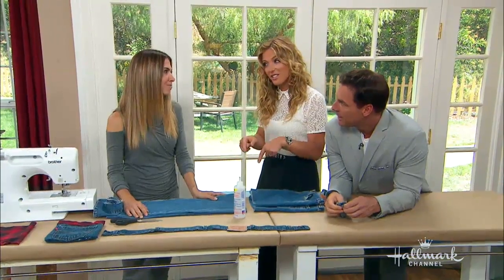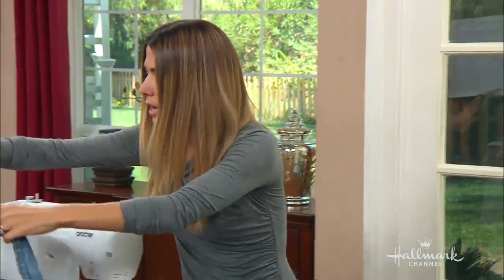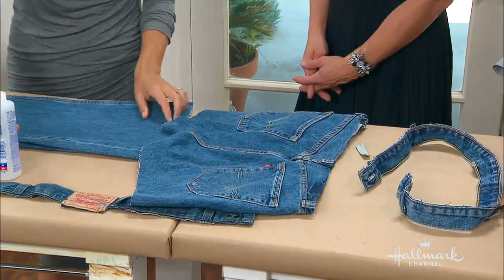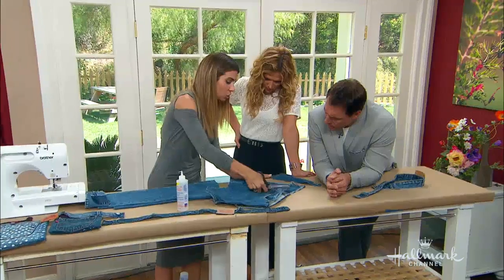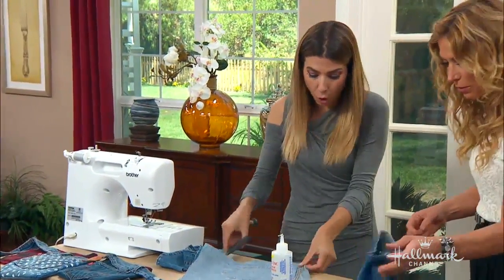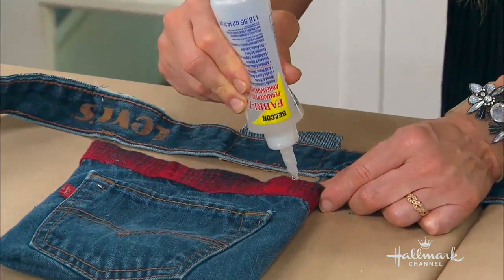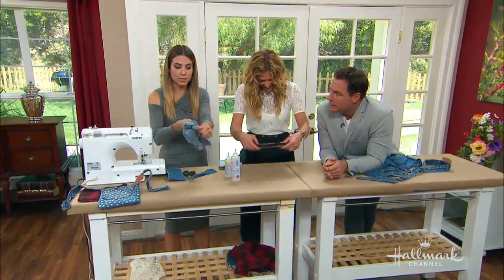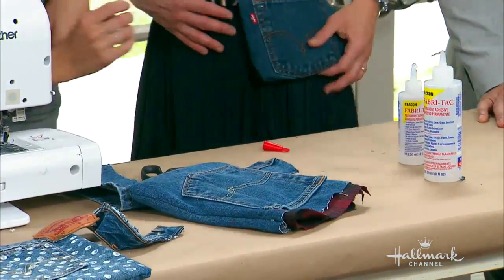How To - Orly Shani's DIY Denim Fanny Pack - Home & Family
Orly Shani is showing you how to utilize all parts of your old jeans, by turning them into a stylish fanny pack. Instead of using a good pair of jeans, she also suggests you going to your local thrift store to buy a cheap pair of denim. Make sure you have sewing needles that are strong enough to sew through jeans.